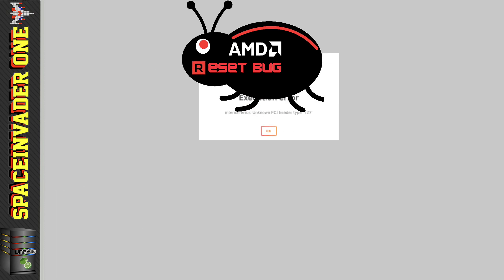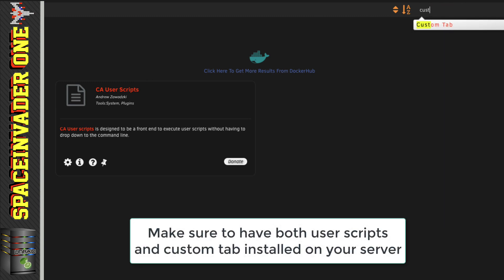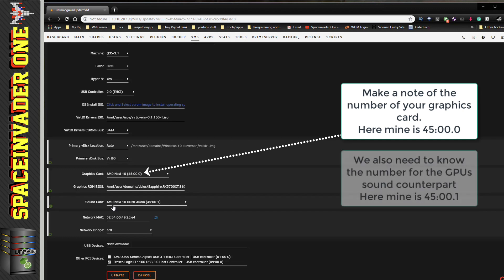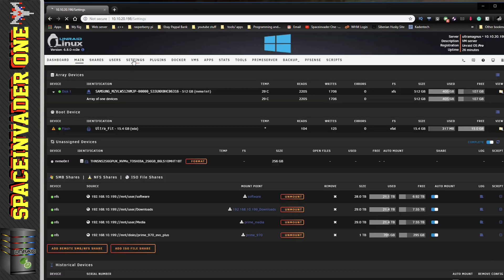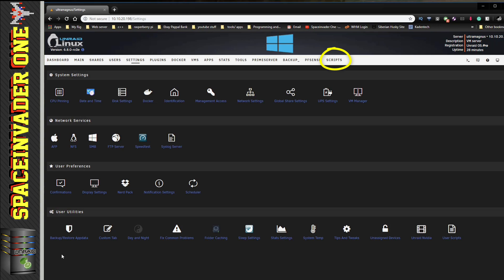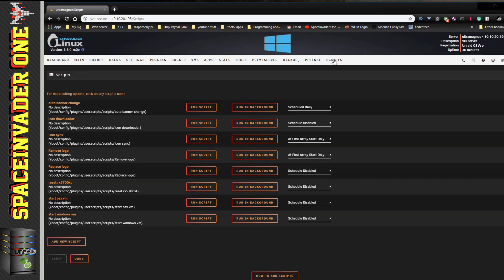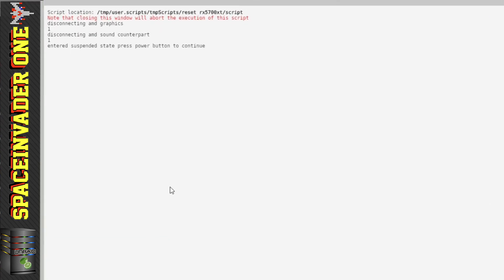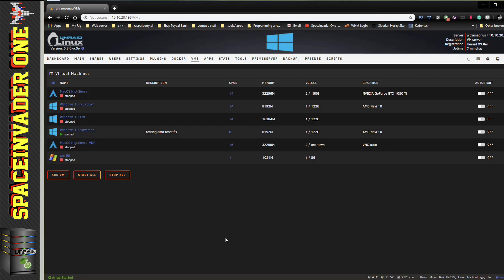How to easily reset a passed through AMD Graphics card without rebooting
This video shows how to reset an AMD GPU that hasnt reset correctly after having been passed through to a VM.
It uses a script which prevents having to reboot the server.

video music ocean loader remix by mordi.